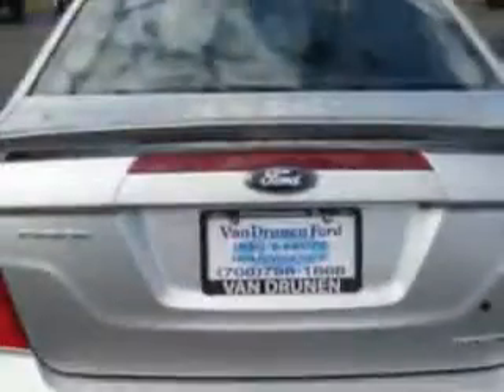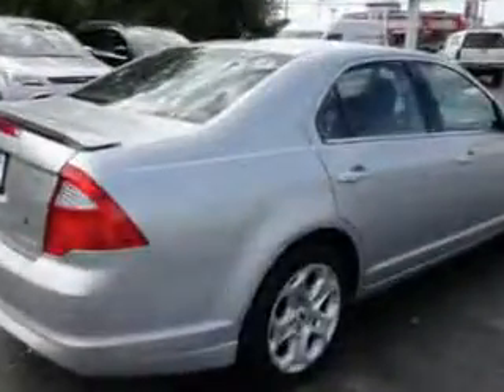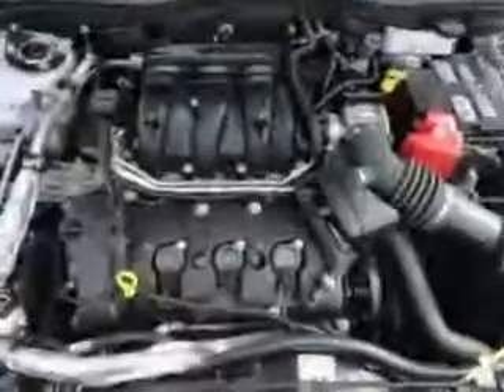Ford Fusion, Van Drunen Ford- Homewood, IL 60430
Ford Fusion, Van Drunen Ford- You will love this Ingot Silver Metallic 20 11 Ford Fusion 4 Dr Sedan, equipped with a 6 Cyl. engine and an automatic transmission. Enjoy an impressive 28 miles to the gallon on this great car with features like Single CD Player, Power Seat, Dual Air Bags, Side Impact Air Bags, Power sunroof, Fog Lights, and much more. Enjoy the drive and have peace of mind in this 20 11 Ford Fusion. See us at Van Drunen Ford today!

miles- 17,322

vin- 3FAHP0HG4BR190538

Van Drunen Ford

3233 West 183rd Street